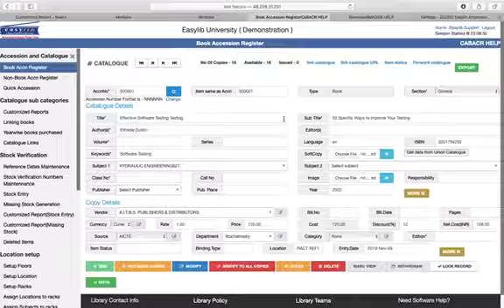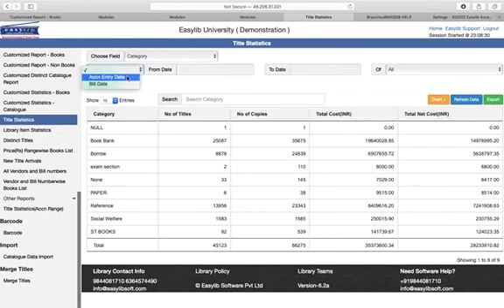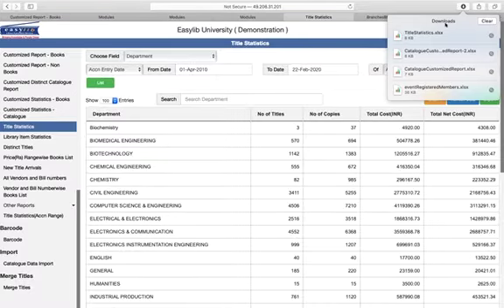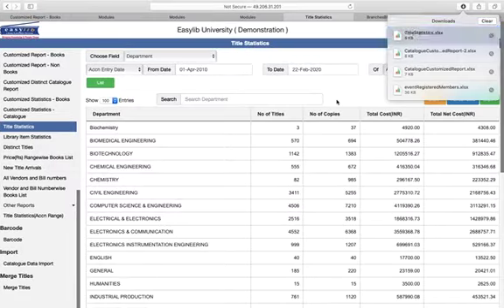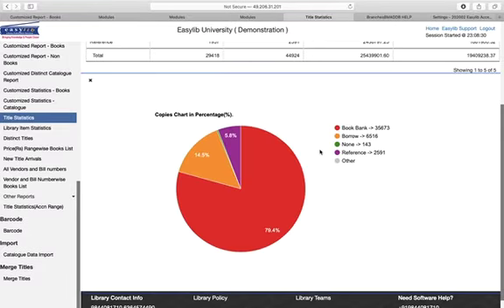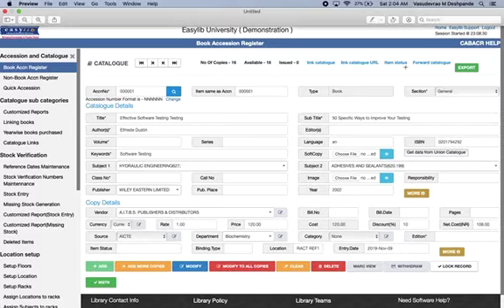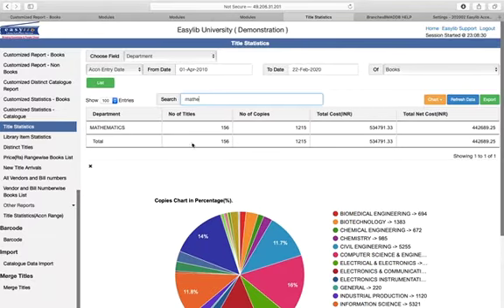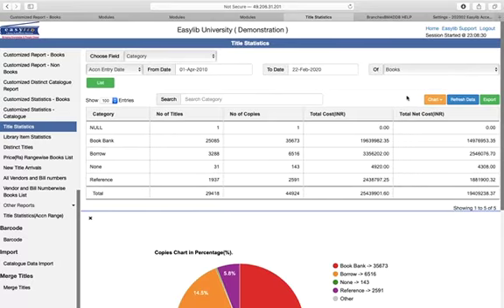Title Statistics 480k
Title Statistics Report in Easylib Software